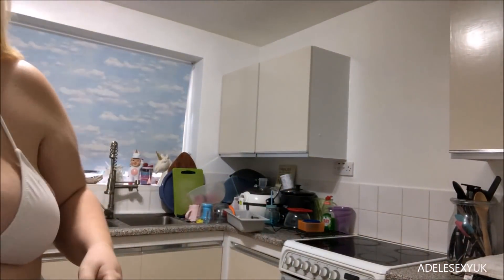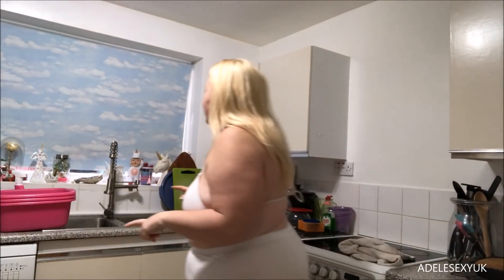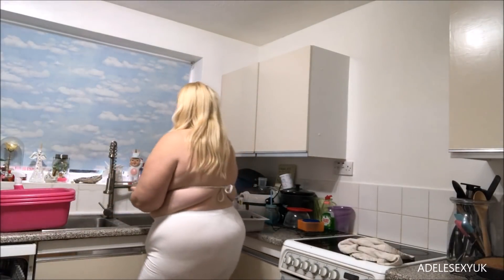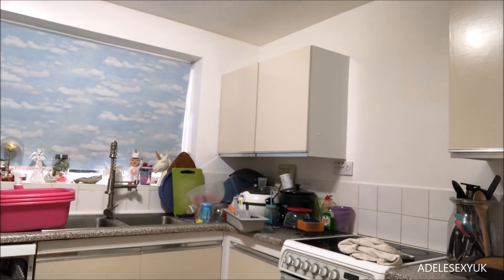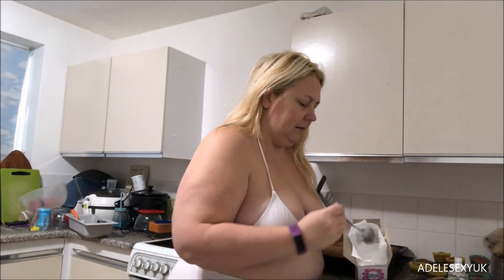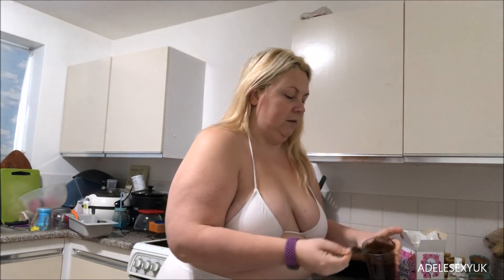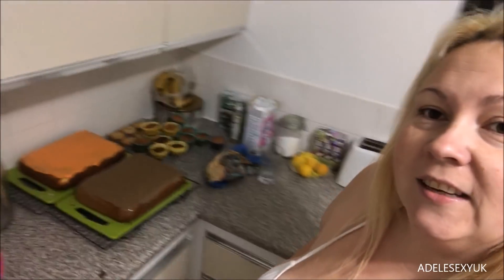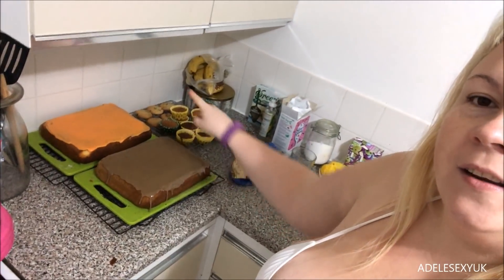ADELESEXYUK UP AND ICIING MY MY TWO CAKES